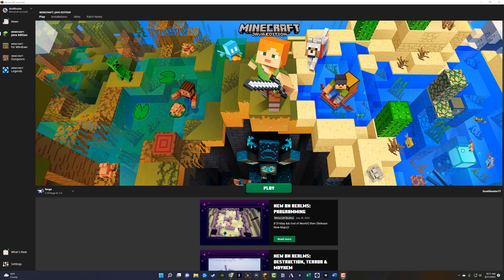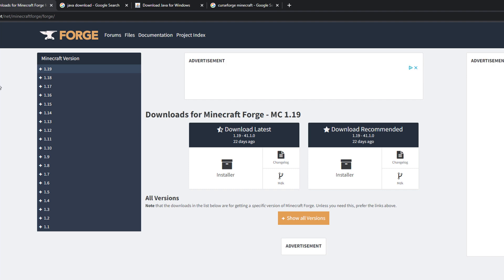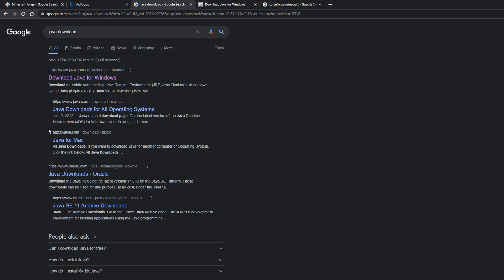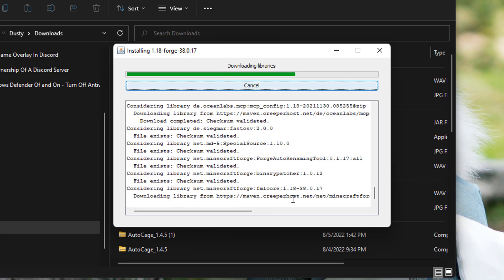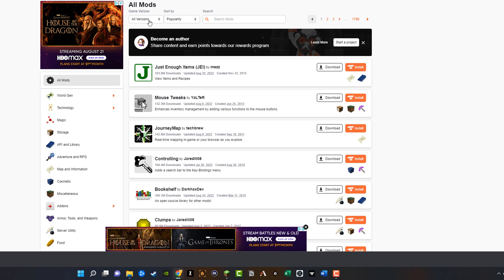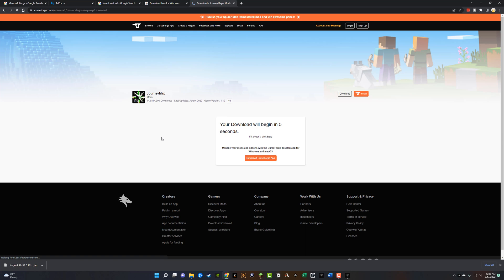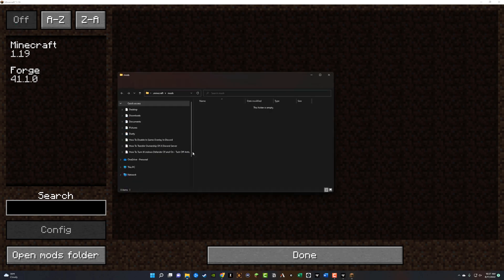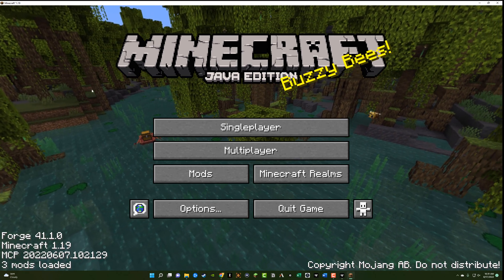How To Add Mods To Minecraft In 2025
In this video tutorial, I show you how to download and install Minecraft mods. This tutorial will walk you through every step needed to make sure you can download any new Minecraft mod.

00:00 Introduction
00:30 Install Forge
02:21 Install Java
04:13 Find and Install Mods